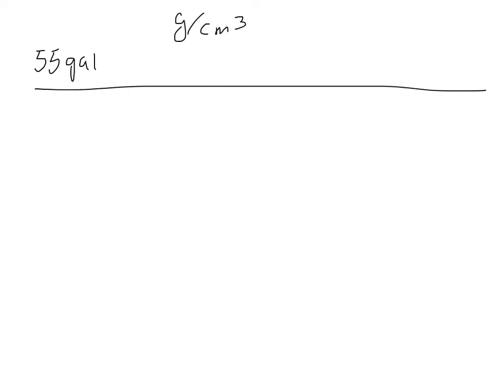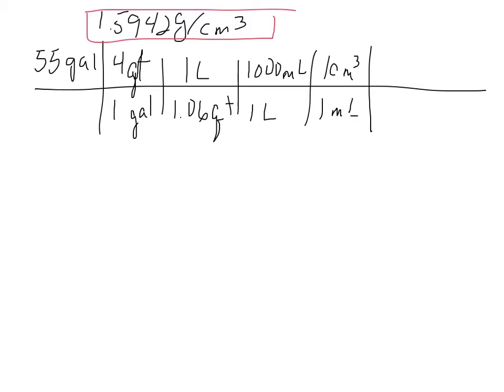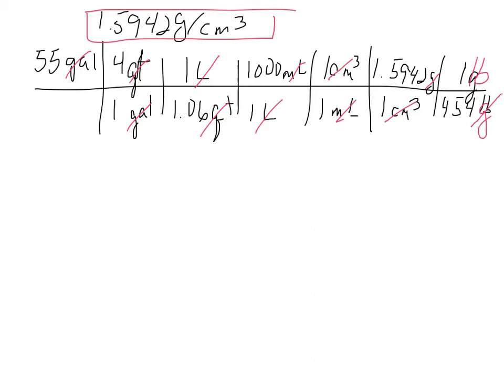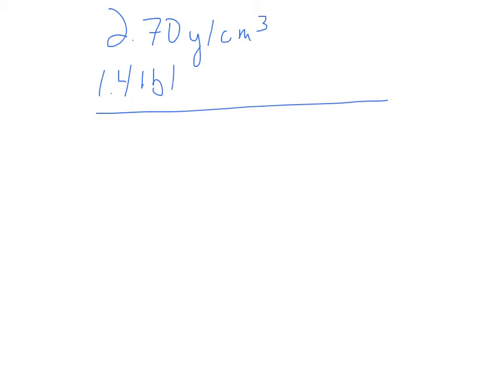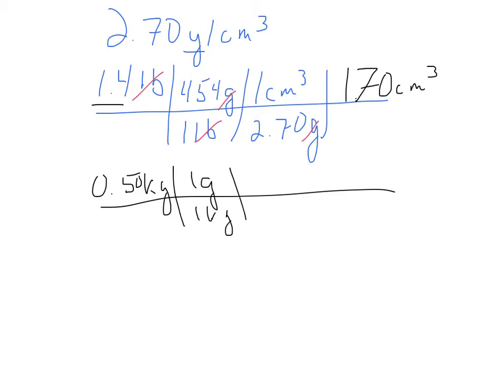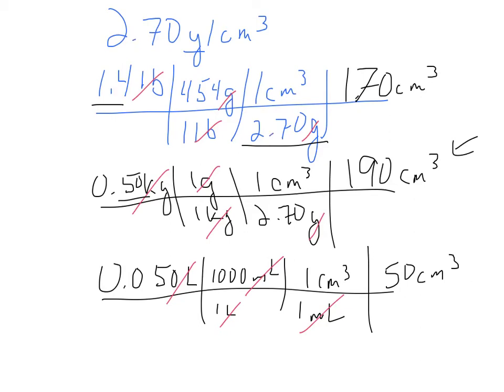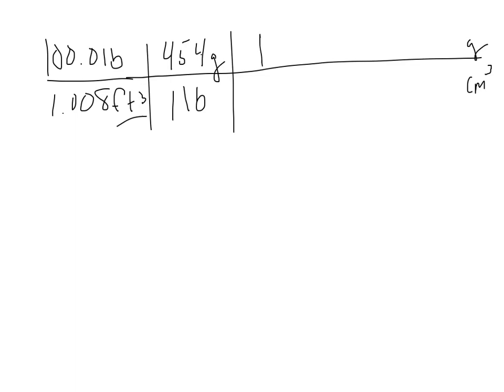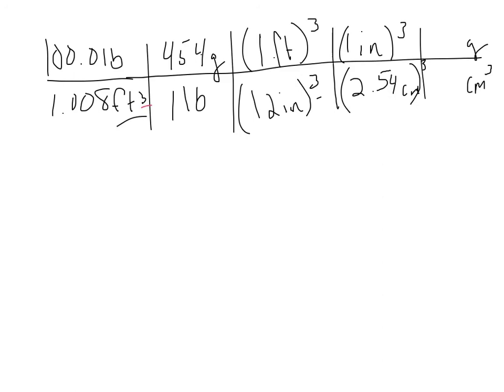Dimensional Analysis WSII part 1